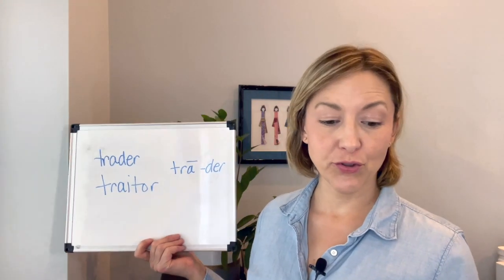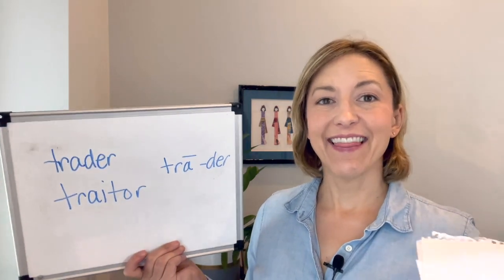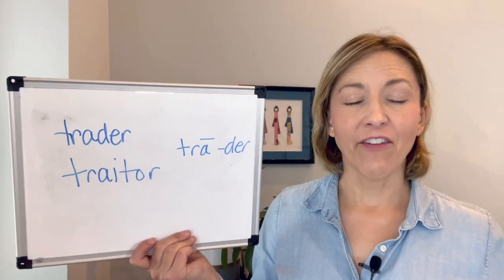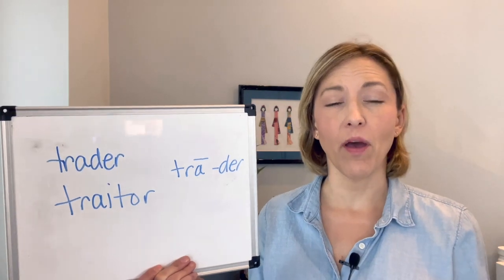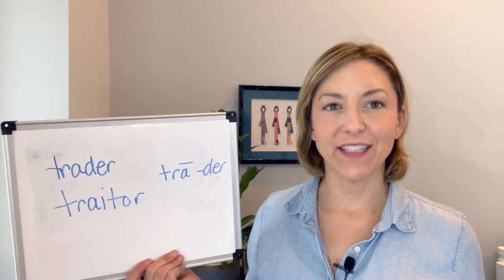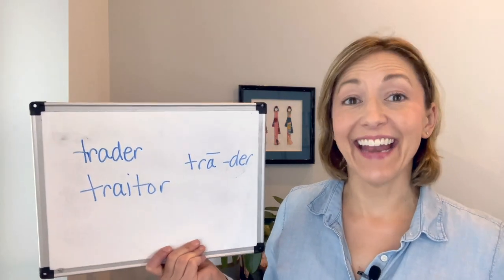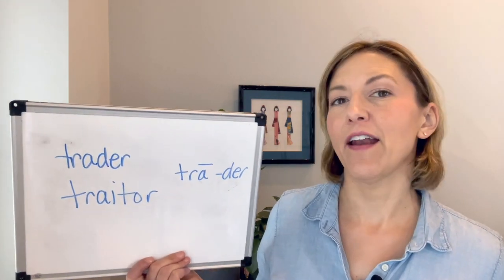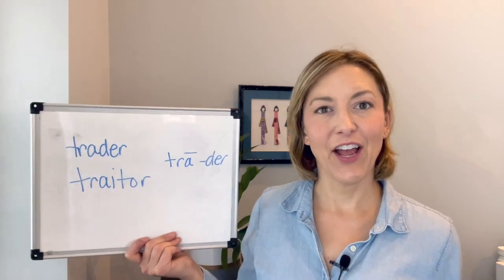How to Pronounce TRAITOR & TRADER - American English Homophone Pronunciation Lesson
Learn how to pronounce the words TRAITOR & TRADER with this American English Pronunciation Lesson.

TRAITOR is a person who betrays.
TRADER is a person who buys and sells goods.

These words are homophones and are pronounced exactly the same way: TR-long A-D-ER or /treɪdər/

There are two syllables or beats in this word:  TRA-DER.

Sentence:
The trader was known as a traitor amongst his co-workers.

You may find this helpful:
Consonant Clusters - S, R, L, W Blends - American English Pronunciation Playlist

Transcript:
Hi everyone it's Jennifer from Tarle speech with your two for Tuesday. This is a homophone lesson - two words that are pronounced exactly the same way.  So again these words are pronounced the same way.  They have different spellings and different definitions for words today are trader, which is a person who buys and sells goods; and then a traitor, a person who betrays.

So two syllables, two beats in these words.  We're going to start with that tray.  This is a little bit tricky so let's break this down a bit.  You're going to start with that t sound and that is made by touching the tip of your tongue to the back of your top front teeth.  You are then going to move directly to that r sound.  You have options for this.  You can either flip the tip of your tongue back away from your teeth or point it down to the bottom of the mouth and the back of the tongue is going to be pulled up.  Have your lips ready as soon as you start this word in a square tense shape for that r.  tr

So what i'm doing here is my tongue is here, my lips are ready for the er, and I move my tongue down to the bottom of my mouth and I pull the back of my tongue up for that r. tr tr

You can do tr tr that's a little bit harder for me, but I can do it if I think about it.  And then we're going to end with that long a sound.  To do this your mouth opens wide, tip of the tongue is low, back is pulled up, and then your tongue moves too high and flat and smiling lips.  tray tray

Then we're going to end with that syllable der.  To do that touch the tip of the tongue to the back of the top front teeth and then pull it again down or flip it back for the er sound. This is actually the flap t and what that is, is think of it as a super fast d sound.  Okay so I'm going to teach it as the d sound. If you say it slowly it's going to be fine but officially and technically, you want it to be super fast you want it to be that flap sound.

So let's put all that together tray der tray der
trader trader trader
traitor  traitor  traitor

So give it a try I know people are going to notice the difference.

Thanks everyone have a great week!

미국영어에서의 강세찾기, 발음하기, 말하기 능력 향상   mejora tu acento y pronunciación de inglés americano